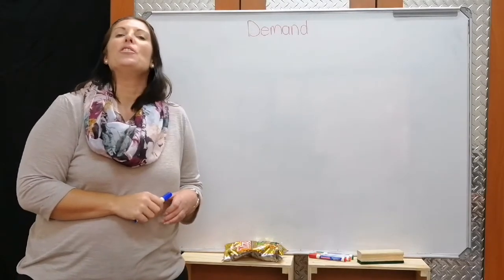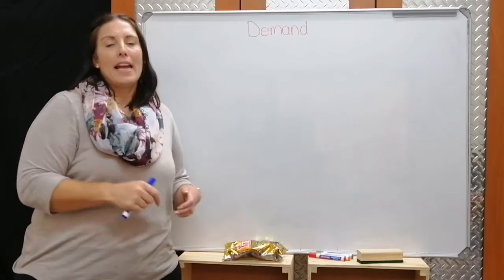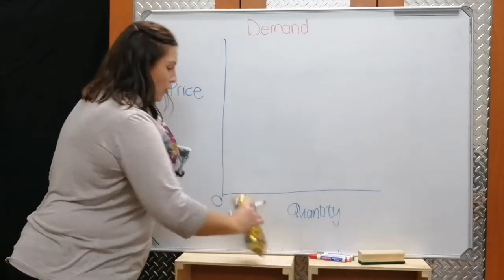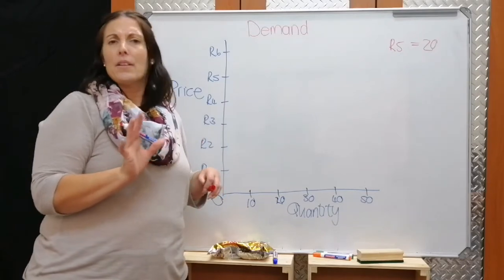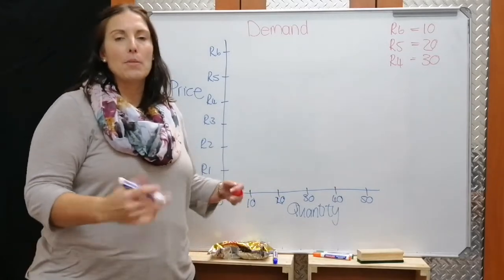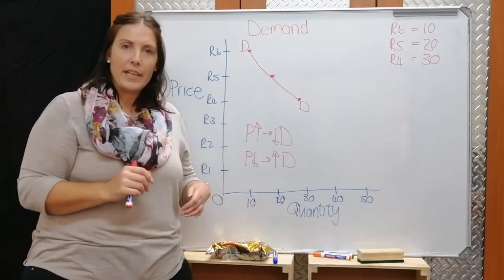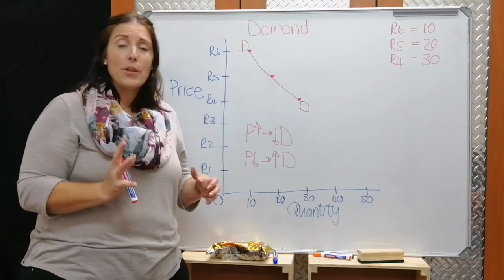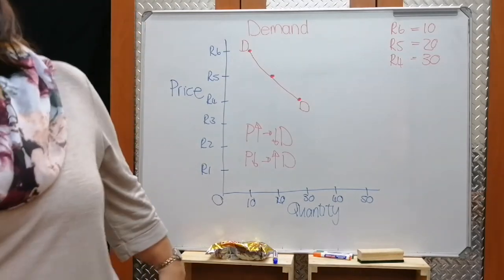Price theory - DEMAND (whiteboard presentation)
In this video we discuss the concept of Demand by consumers in the economy